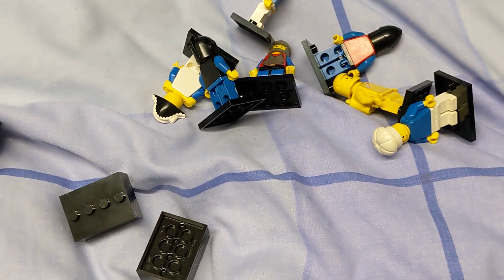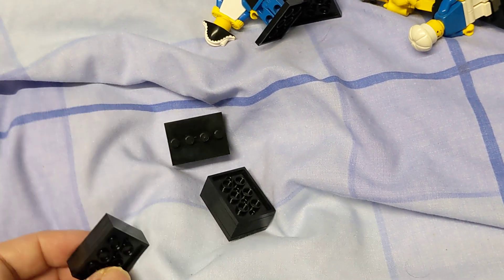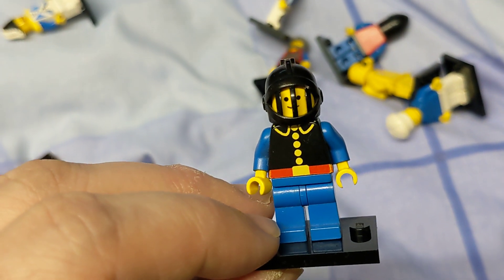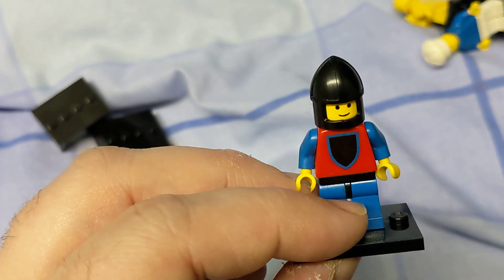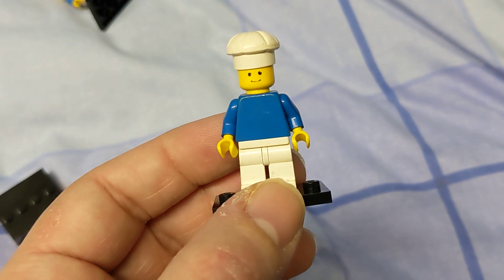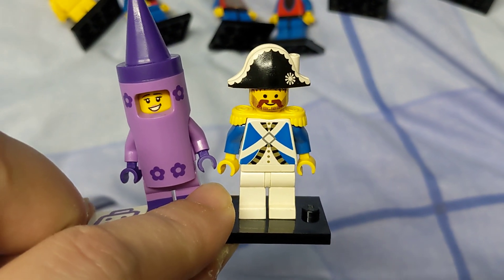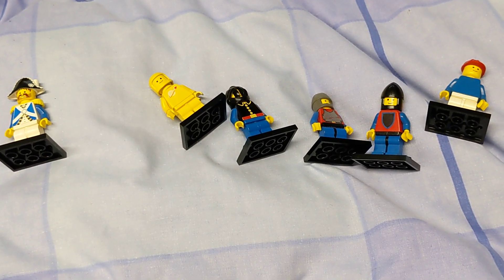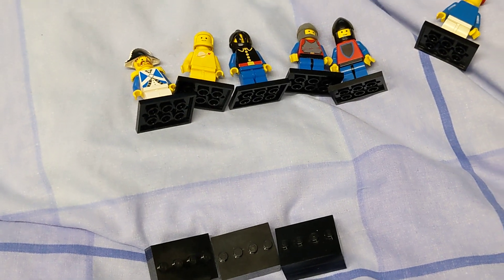The Daily Movie Room Videos - Episode 96 - Bonus 1 - eBay Pickup - Lego Minifigure Bases